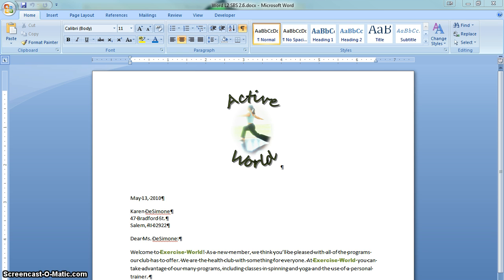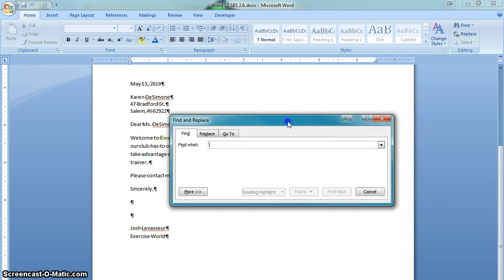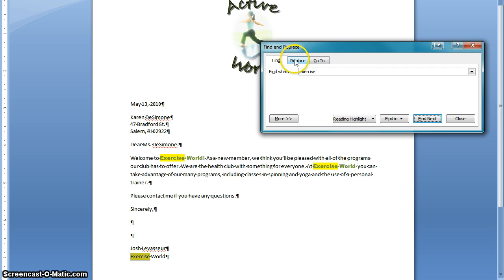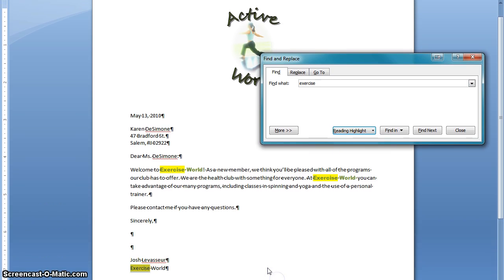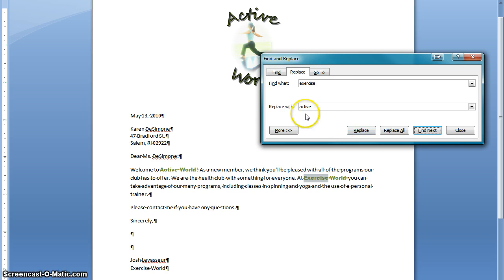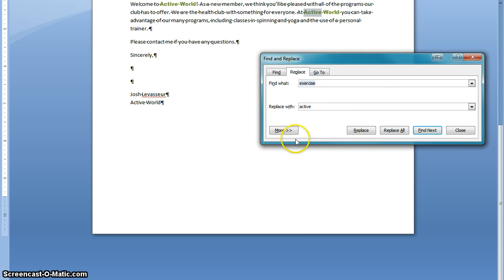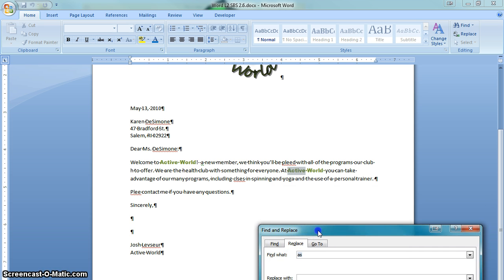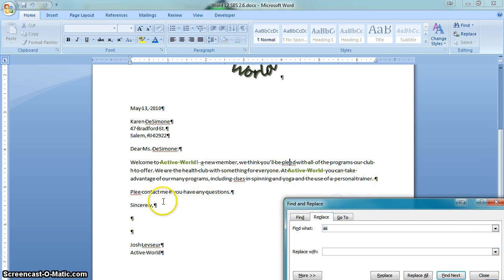Basic Editing L2 SBS 2.7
MS Word 2007 Basic Editing Lesson 2 Step-By-Step 2.7